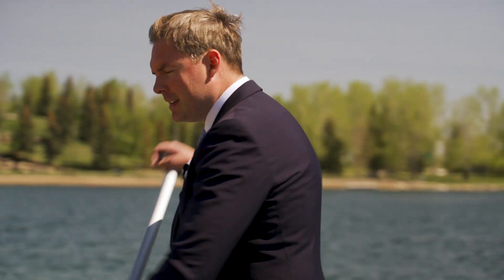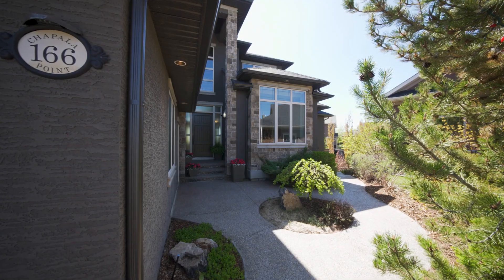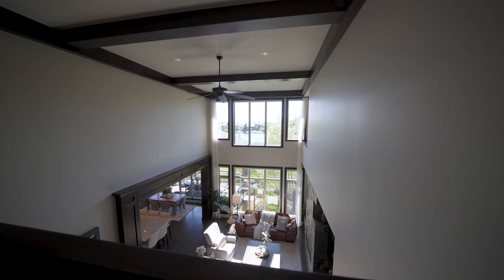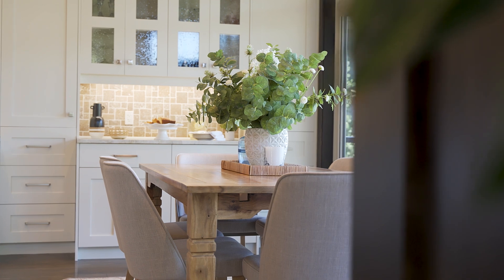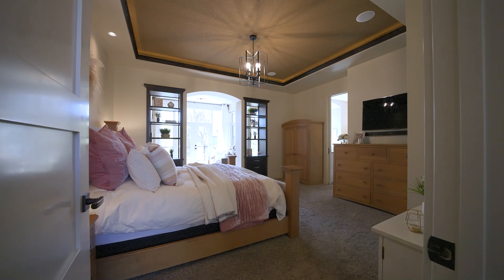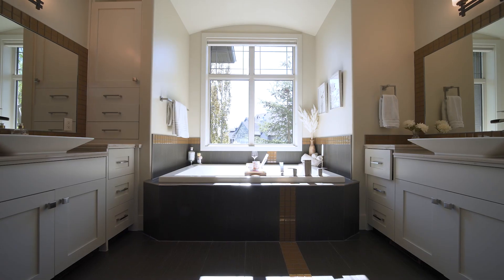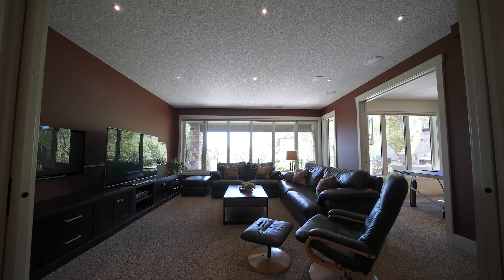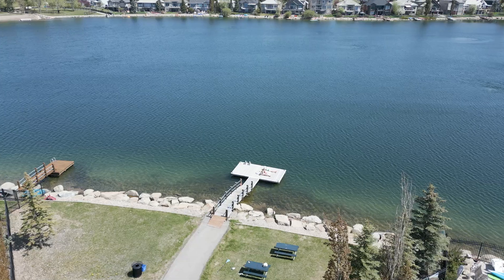Gorgeous Lake home - 166 Chapala Point SE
Have you dreamt of living the lake lifestyle in a home that offers every convenience imaginable, plus as stunning design? This home is perfect for you. Located on a quiet cul-de-sac, this incredible home has stunning views of Chaparral Lake, with private lake access. With over 6000 sq feet of total living space, this 5 bedroom, 6.5 bathroom home had over $500,000 in upgrades added when built (California Homes). Watch the sunset over the lake while you sit in front of your outdoor fireplace with a glass of wine. This backyard oasis also includes a retaining wall for structure and backyard privacy, as well as recently updated landscaping elements. This home is incredible through and through, delivering the luxury, convenience, and elevated lifestyle you deserve.

Proudly Represented by Richard Lobsinger
Re/Max First

Address: 166 Chapala Point SE

💲1,789,000

🛏️ 5
🛀 7